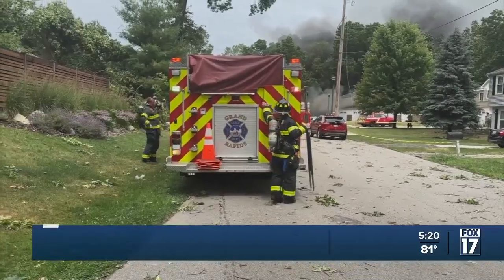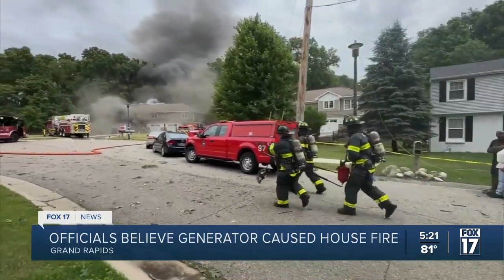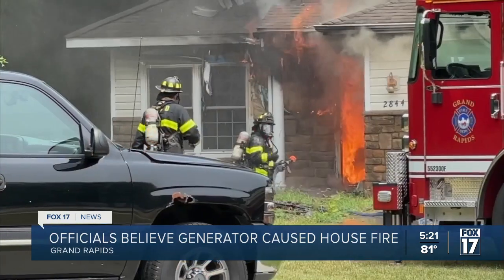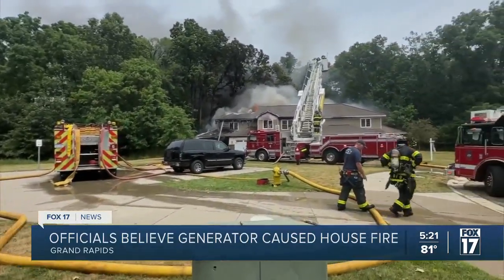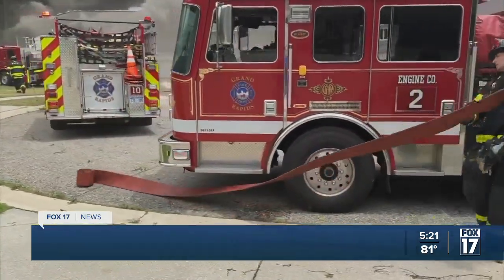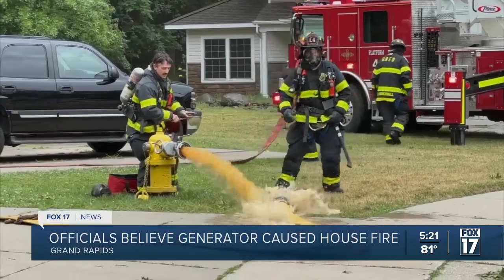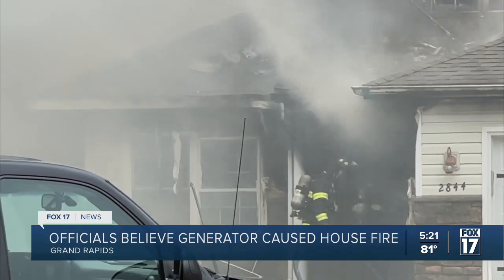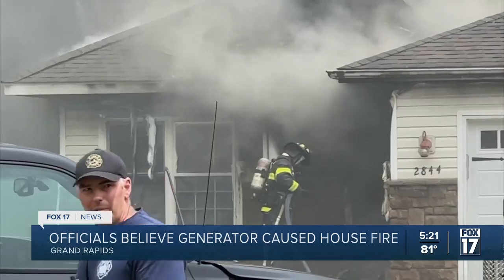Faulty generator blamed for SE Grand Rapids fire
Investigators believe a house fire on Grand Rapids' southeast side was started due to a faulty generator after Tuesday’s storm knocked out power to thousands.